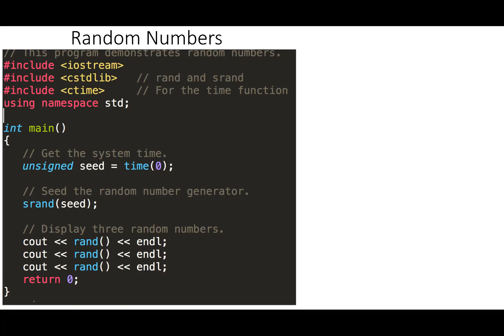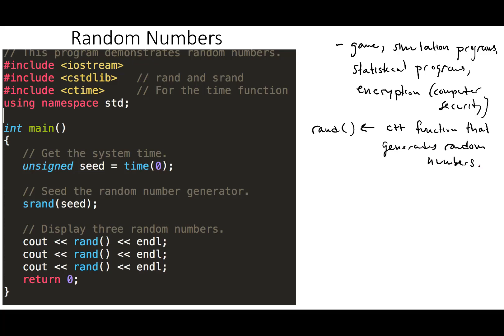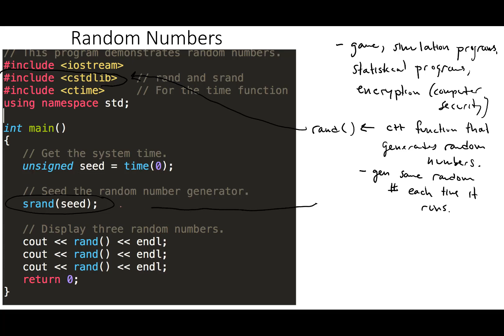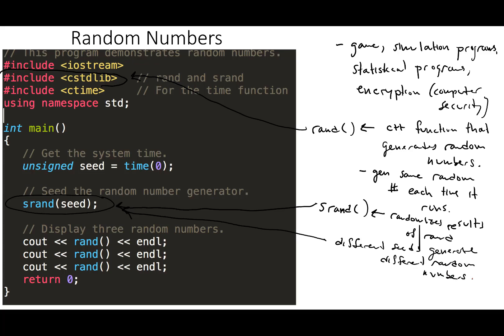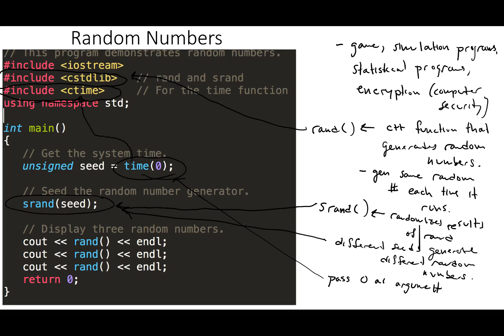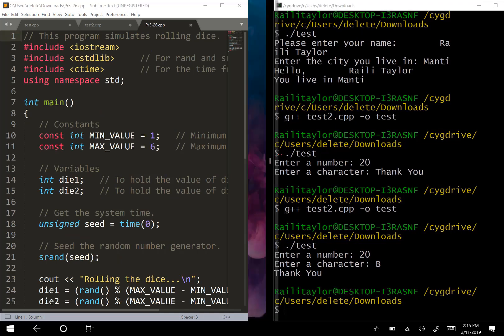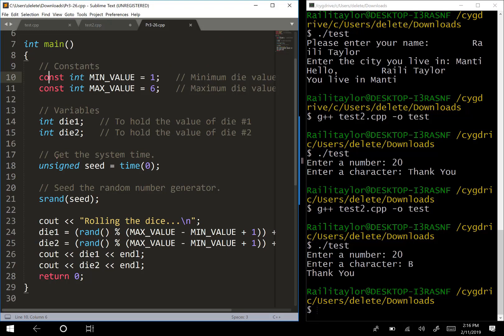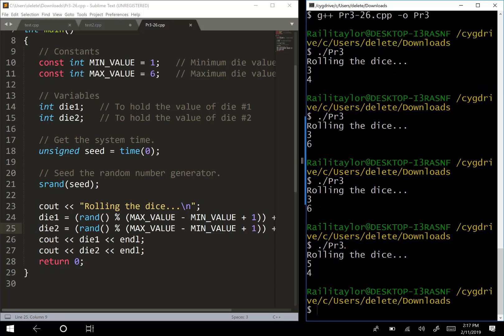38 - How to generate random numbers in c++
How to generate and use random numbers in c++